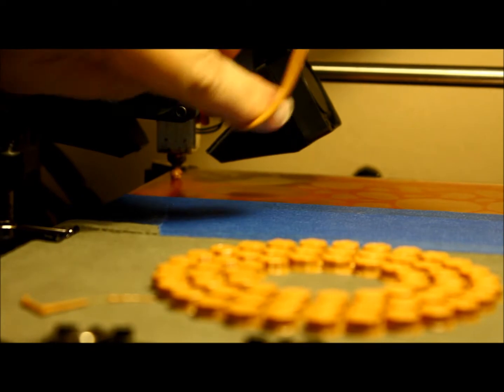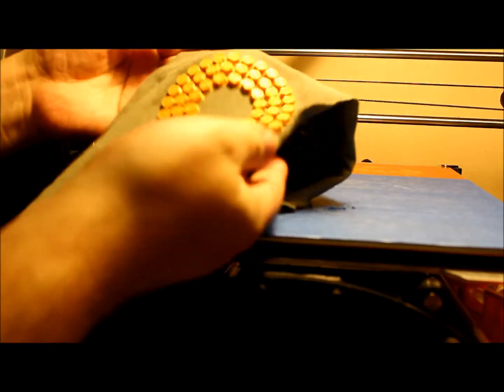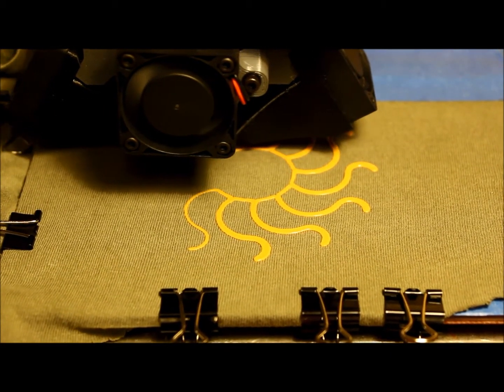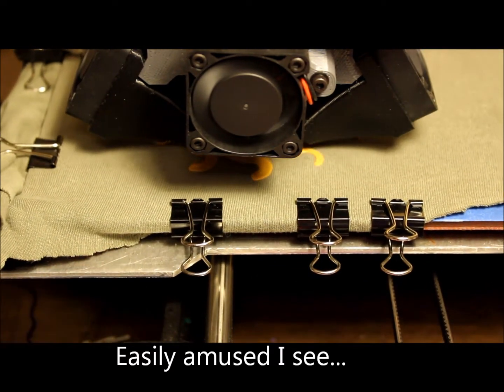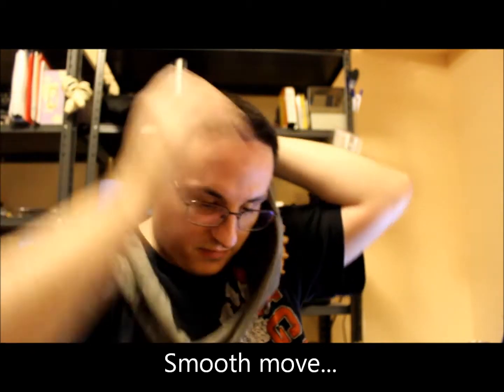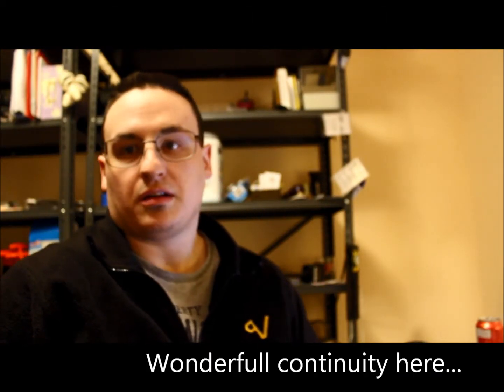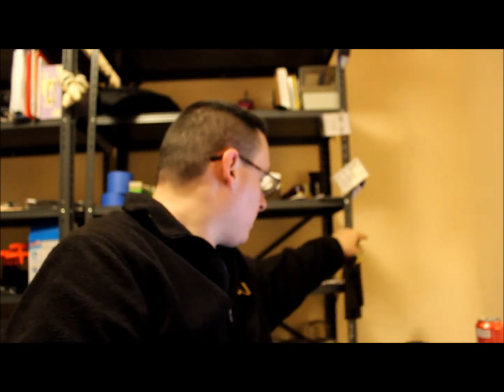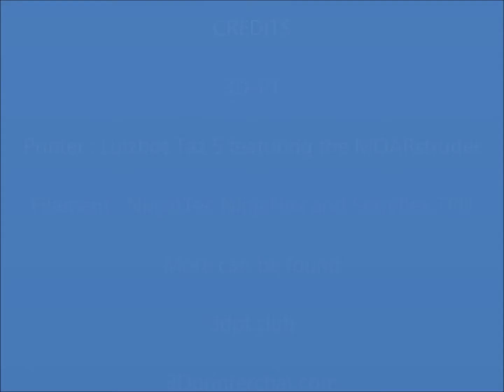3D Printing Flexible Filament over Fabric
In this video I experiment with 3D printing flexible filament over fabric.
It can be done with tight knit fabrics like t-shirts and denim. The end result is some flexible coasters and a denim wallet.

         Chapters
0:00 Start of the fashion show
0:59 First results
2:47 2d design in AutoCAD 2014
4:05 Time Warp...I mean Time Lapse!
4:38 The end of silence..
6:09 Denim testing

 More can be found online at 3dpt.club